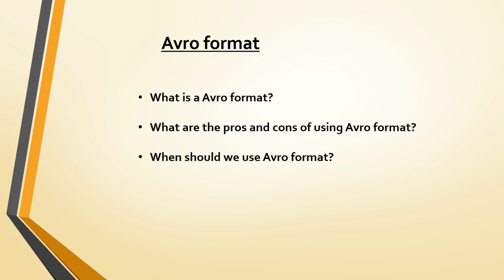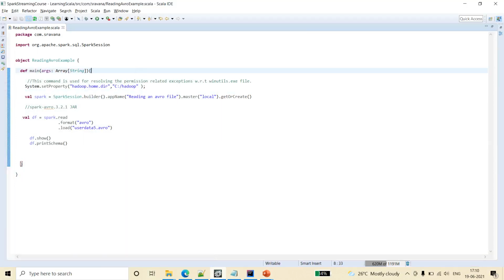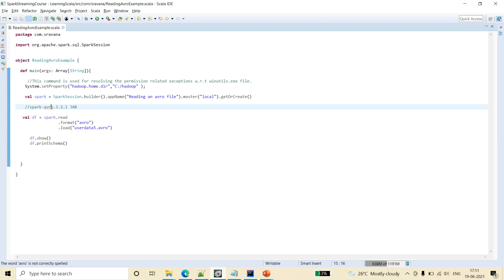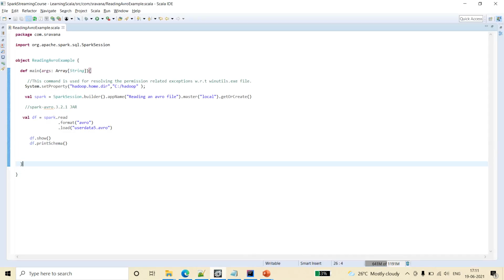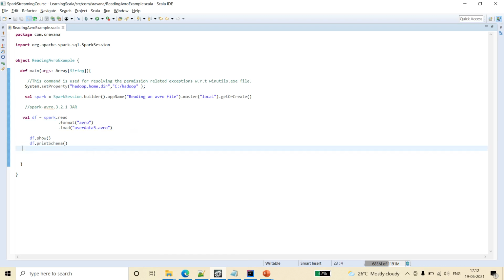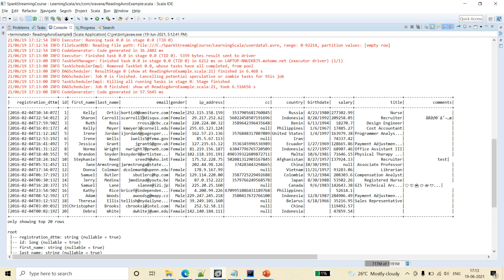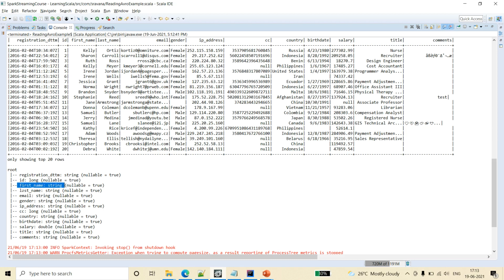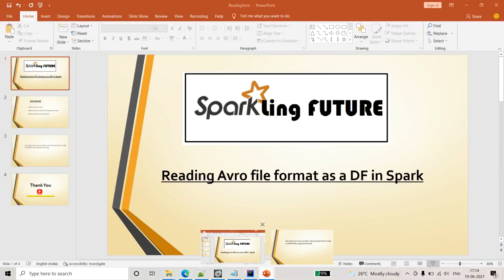Reading Avro File as a DataFrame | Spark SQL with Scala | Spark Scenario Based Question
Hi Friends,
In this video, I have explained the Scala code to read an Avro file format as a Dataframe.